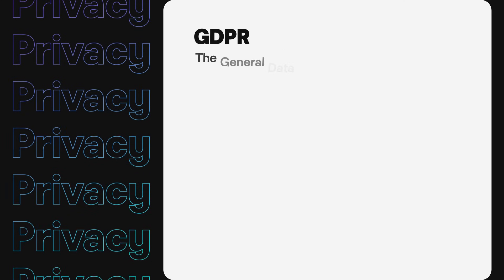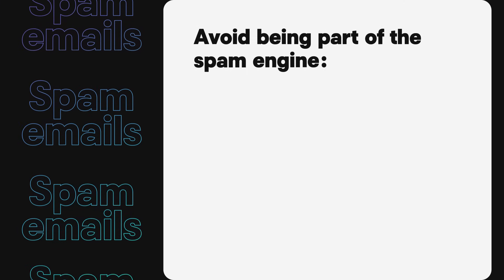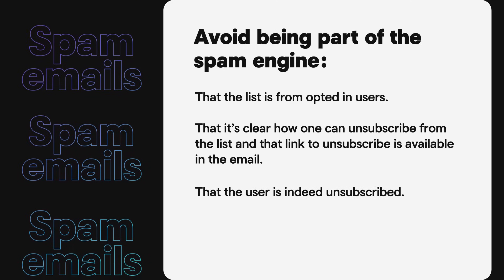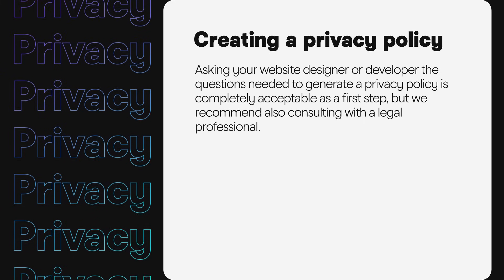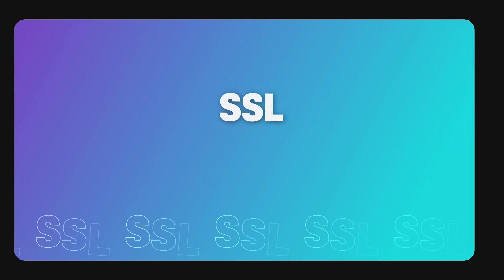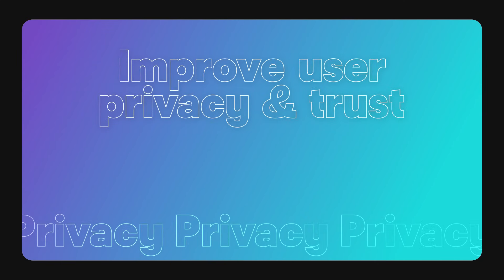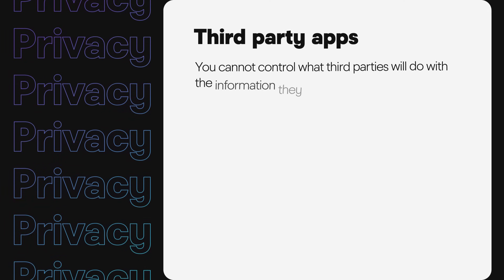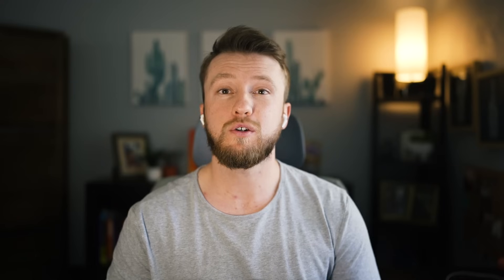Learn How to Add Privacy Measures and Build Trust on Your Website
Let's discuss the importance of user privacy and trust on websites.

Learn how to add privacy measures and build trust with your website visitors. Discover ethical practices for email marketing, creating clear privacy policies, securing data storage, managing access, and handling third-party apps. Stay ahead of emerging laws and ensure your website respects user privacy and trust.